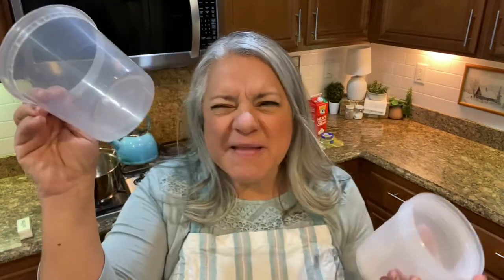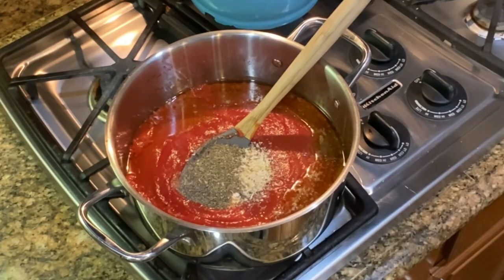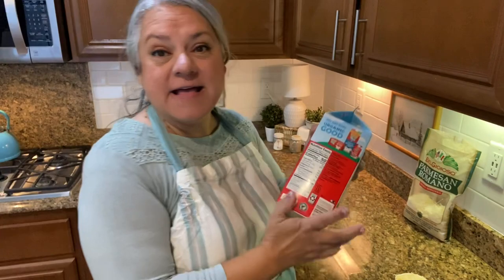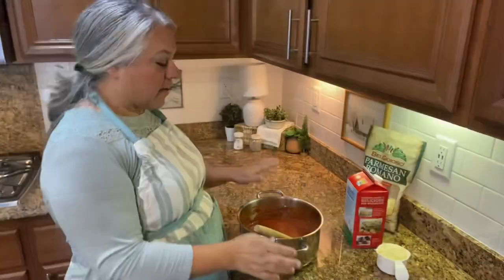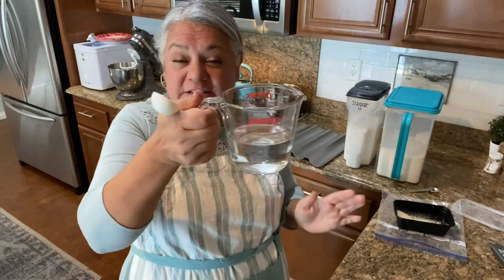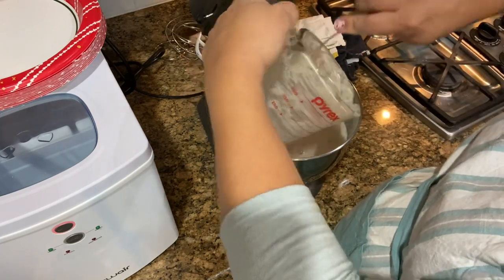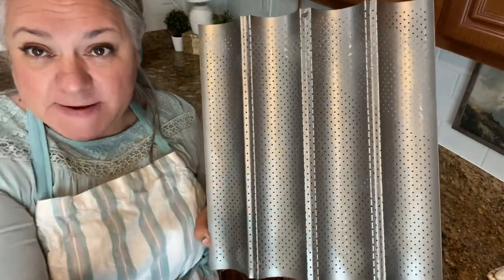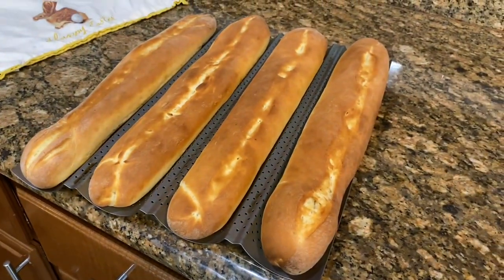Tomato Cream Sauce from Pioneer Woman | French Baguettes from The Food Nanny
Hey Rollers! Today I'm bringing 2 Easy & Delicious recipes that I make often! You don't need many ingredients to make a delicious dinner! The first is a pasta sauce that'll knock your socks off! Thanks to the Pioneer Woman we have it.     Here's a link to the recipe

Next one is French Baguettes!  I have been on a bread journey & while its been fun, I'm trying to find the ones that are simple & time efficient. The Food Nanny has it with this recipe:

So whether you are gifting (like me, shhhh) or wanting to make your family a delicious meal. These are recipes you are gonna want!!